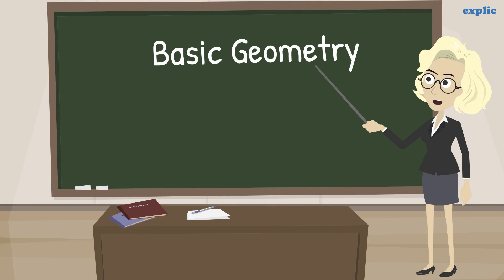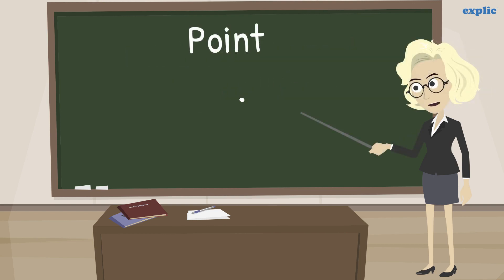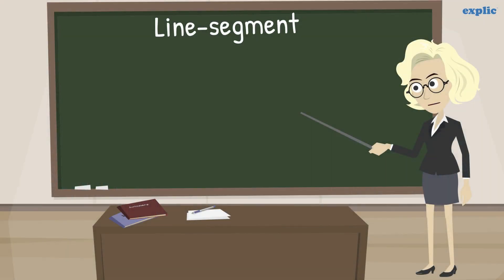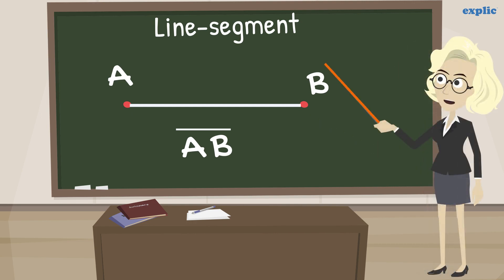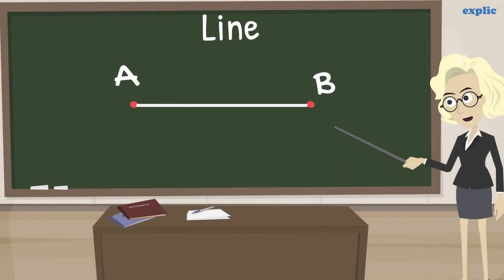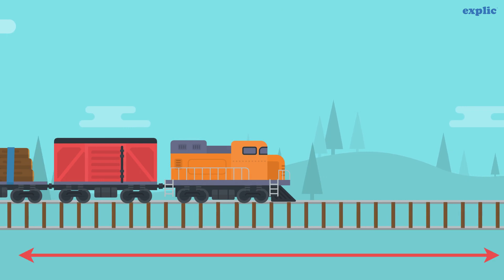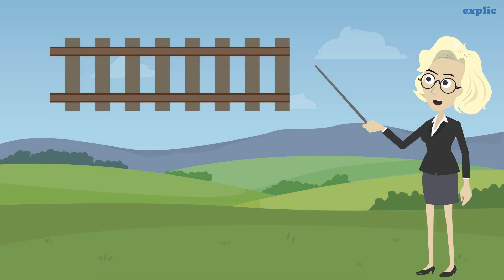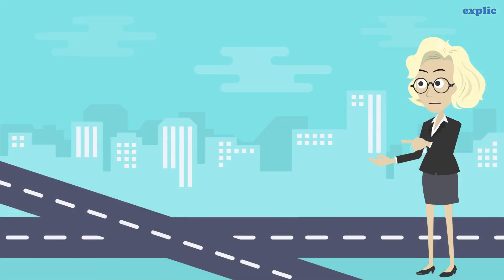Basic Geometrical Shapes (Class 5 and Class 6 CBSE)